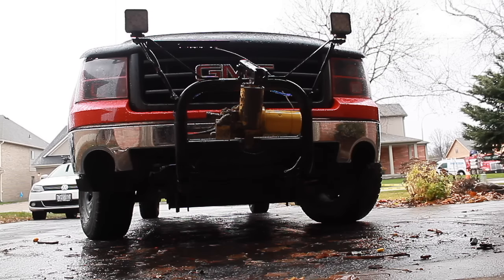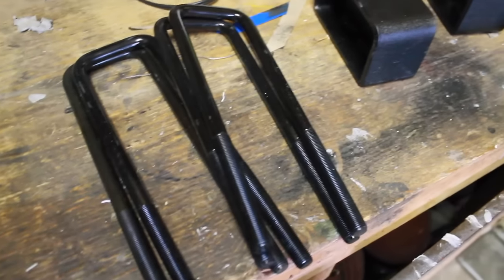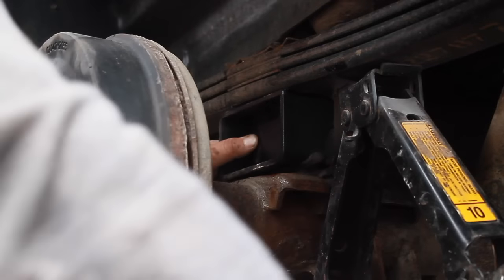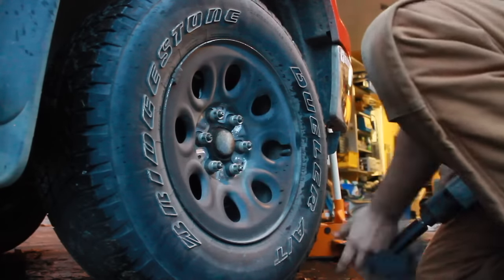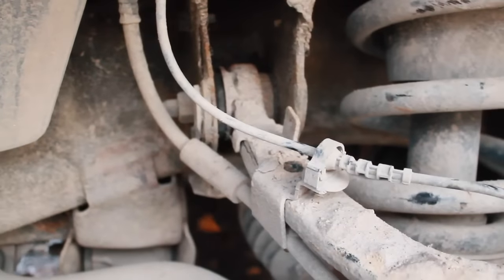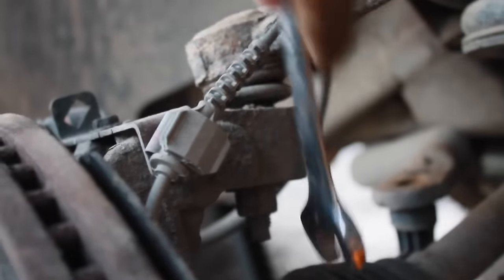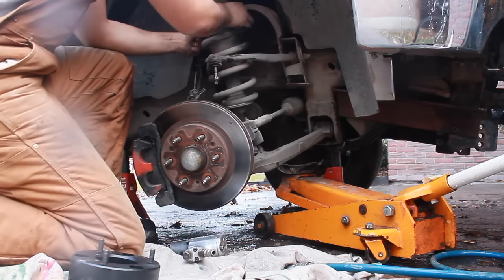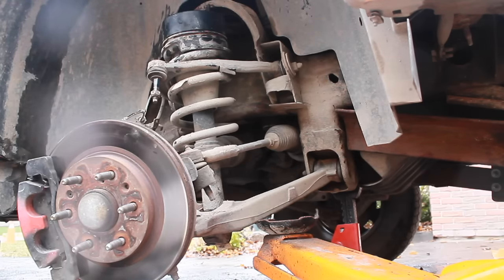how to instal a 3 inch lift / levelling kit on a 2007-2013 GMC sierra Chevy silverado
You can buy the lift kit here:
US Amazon
CAN Amazon

a quick tutorial on how to install a 3" spacer onto of your struts and a 2" block under your leaf springs.

this took about 2 hours to do. With simple hand tools and limited knowledge, the project is fine for beginners!